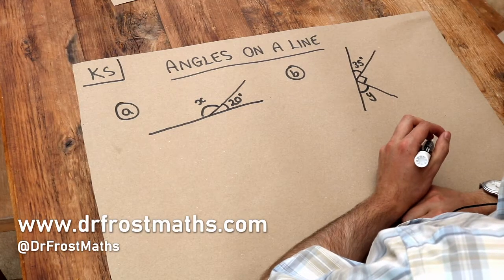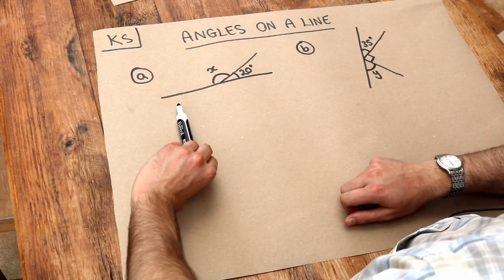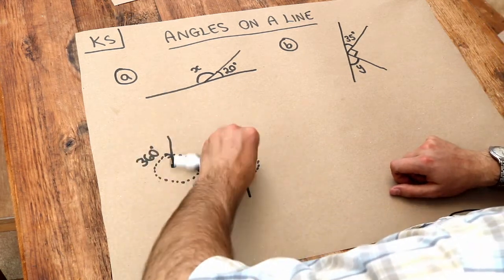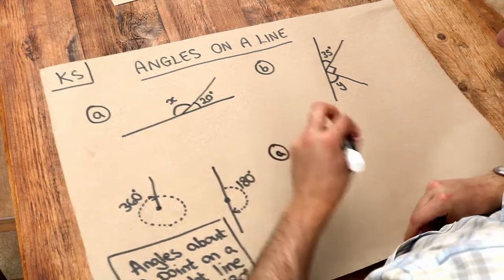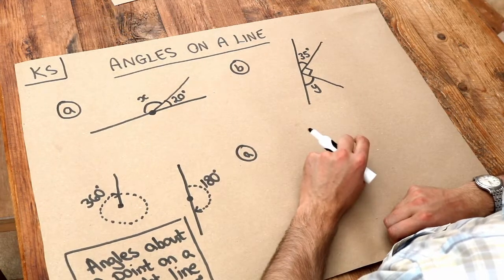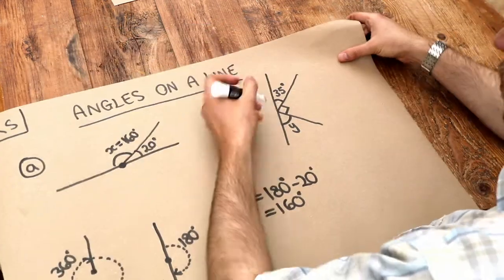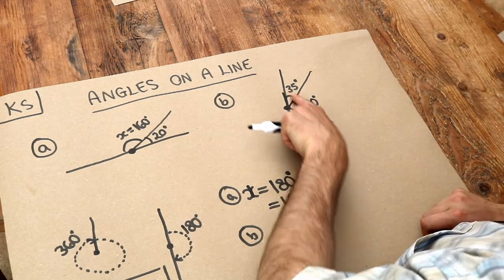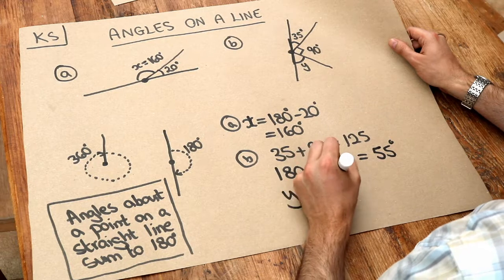Key Skill - Angles on a Line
"Angles on a line."